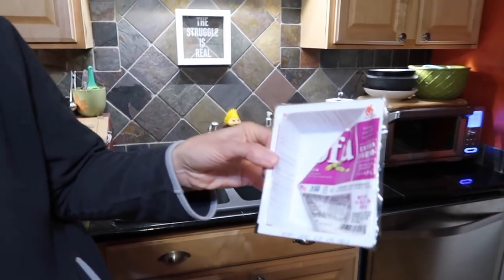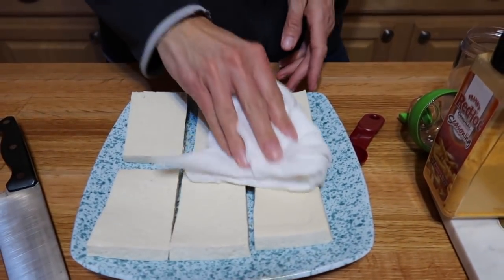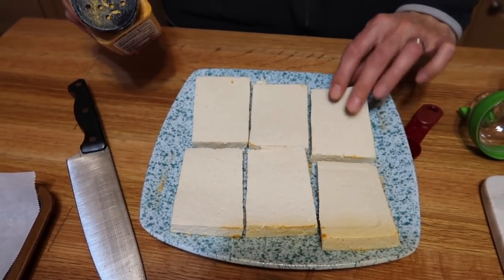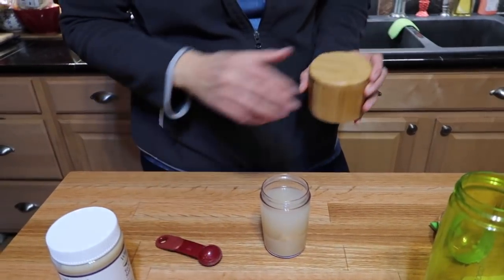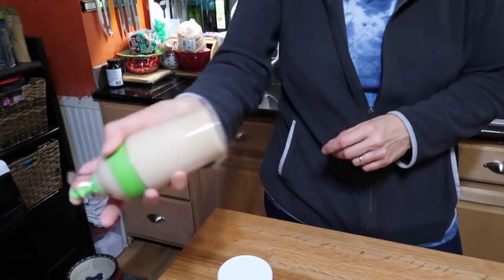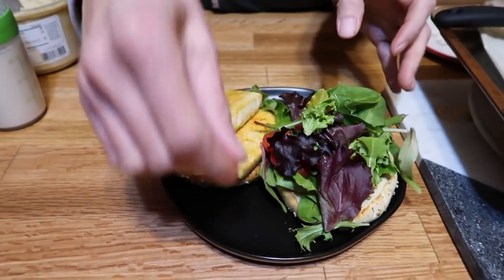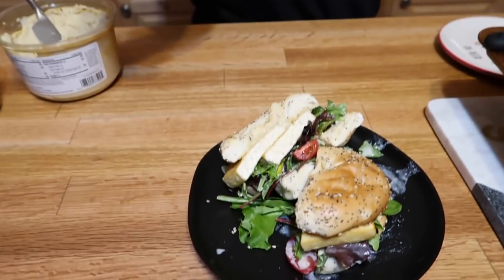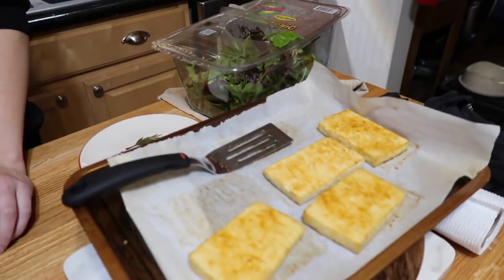Vegan in a Hurry - Tofu Sammy & World Peace Dressing - Veganuary Day 18!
World Peace Dressing Ingredients:
1/4 cup Tahini
1/3 cup Water
2 Tablespoons Lemon Juice
1/2 teaspoon Granulated Garlic
1/2 teaspoon Sea Salt